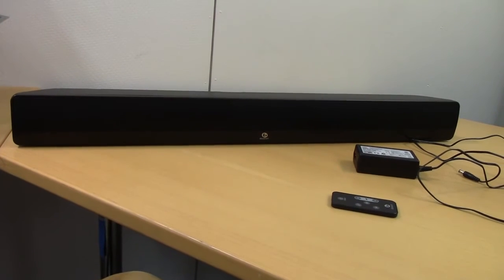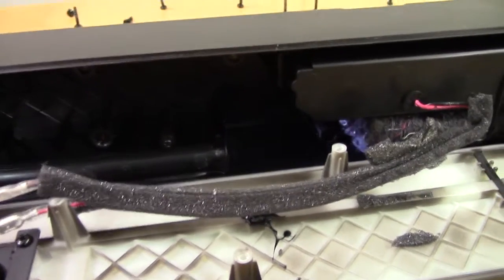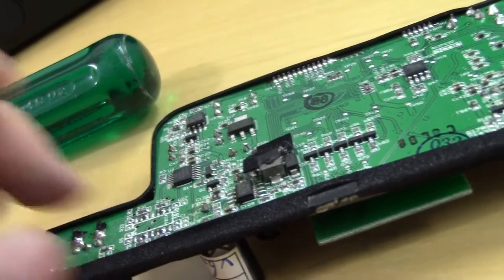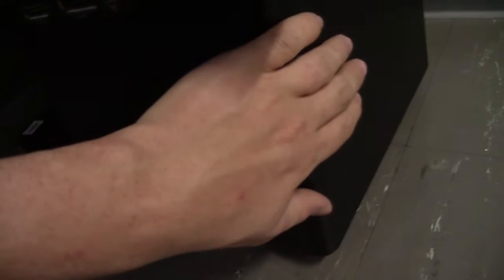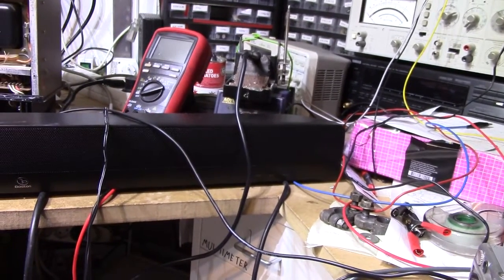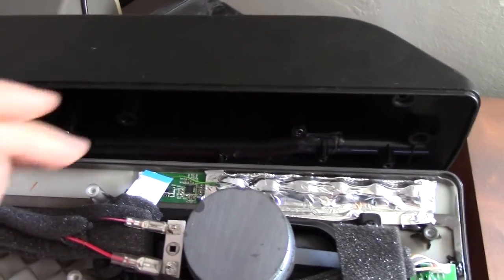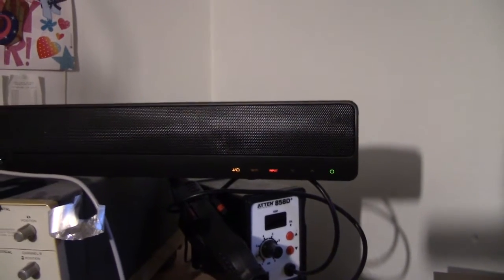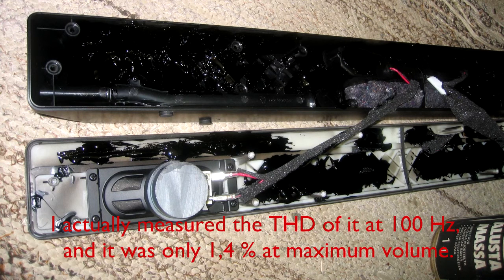Troubleshooting a wonky Boston Acoustics TVee26 sound bar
The capacitors were probably a red herring.

This unit was in excellent condition when I picked it out of the trash. I actually wouldn't be surprised if it was a DOA that someone had replaced on warranty.

(Spoilers) Considering that, I was probably incorrect in following the capacitors as the primary cause of failure. One 100 µF capacitor did indeed measure poorly, but that could just be confirmation bias on my part, being used to dealing with higher quality capacitors. Another theory would be that that capacitor was indeed faulty, and caused the failure of the touch board.

But the most honest hypothesis is probably that the touch board failed on its own, perhaps out of a bad chip or ESD.

Somewhat amusingly, I actually managed to source a new front panel board for it just days after finishing the repair. It's yet to be installed, but I'm all but certain that it's going to turn the 90 % fix into a 100 % fix.